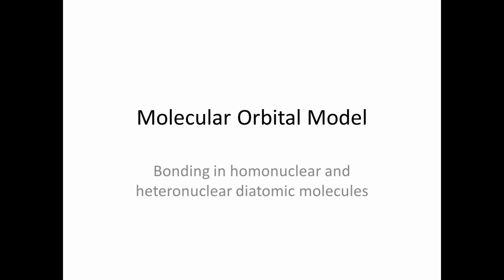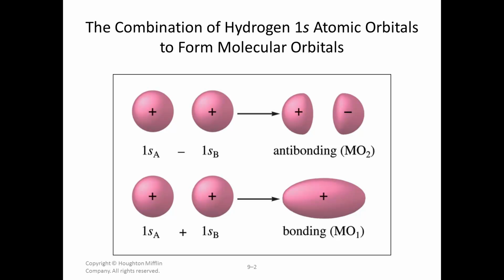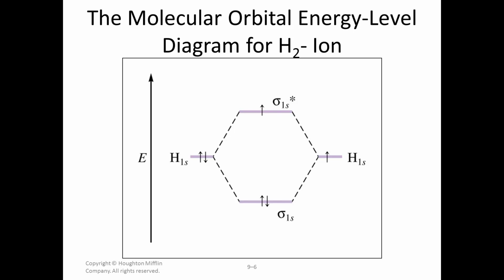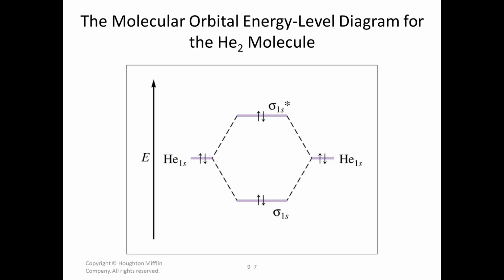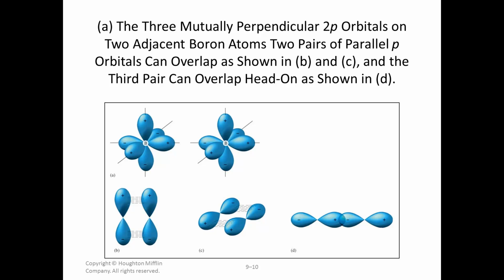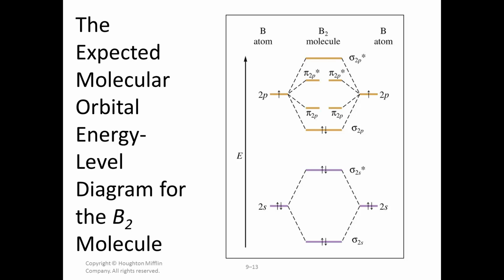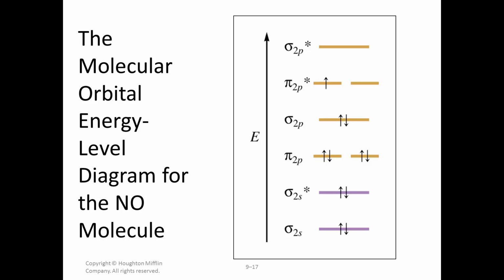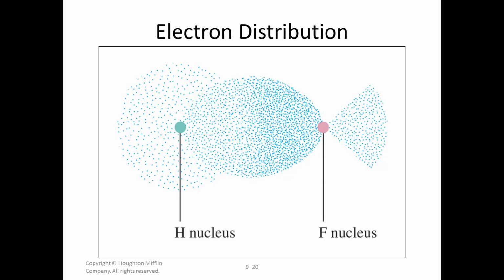Lecture42(Molecular Orbital Model)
Molecular Orbitals, bonding in homonuclear and heteronuclear diatomic molecules